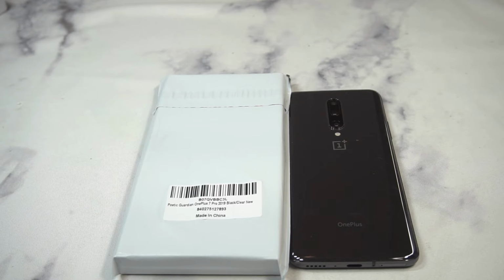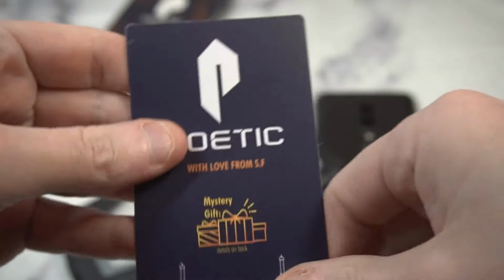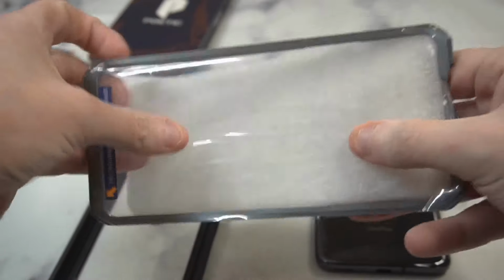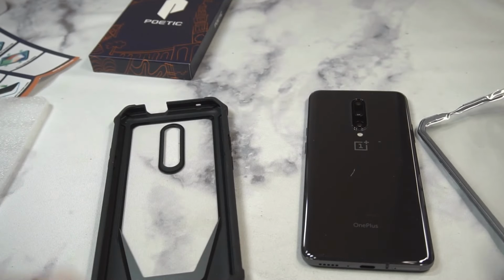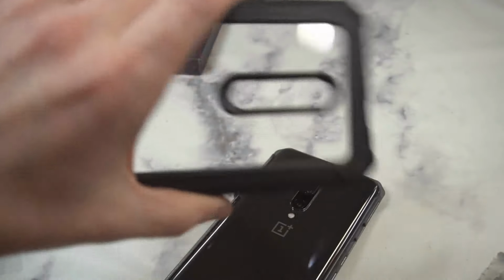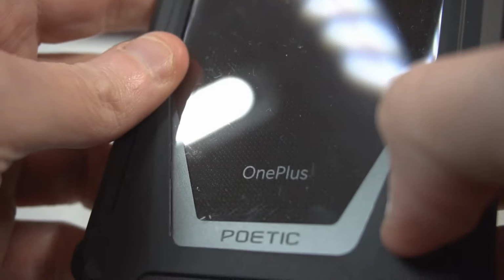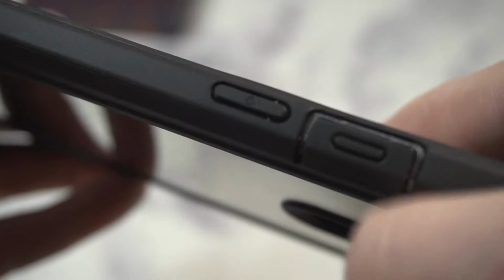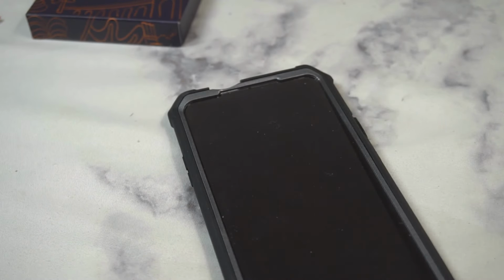Poetic Guardian Series Case For OnePlus 7 Pro Unboxing and Review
Poetic Guardian Series Case For OnePlus 7 Plus Unboxing and Review